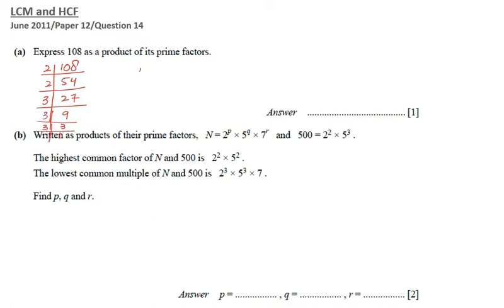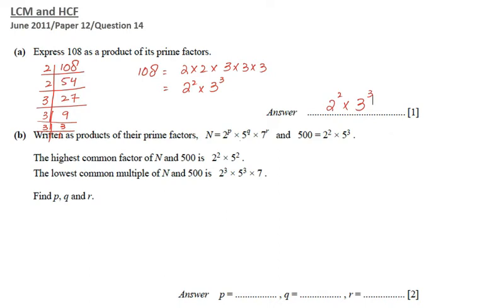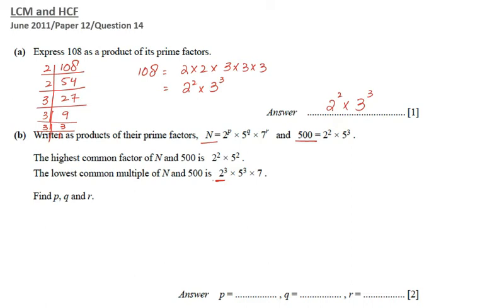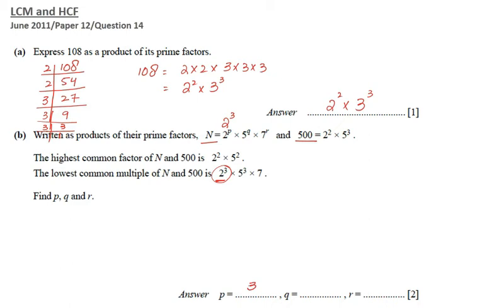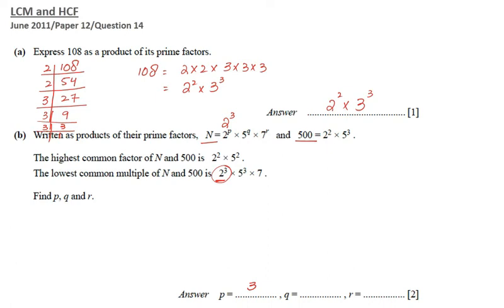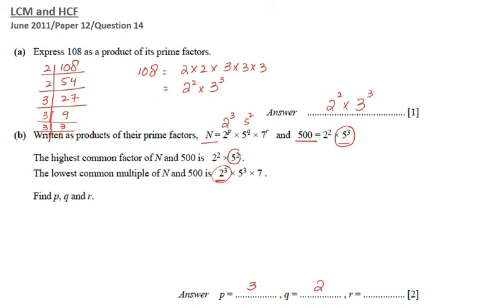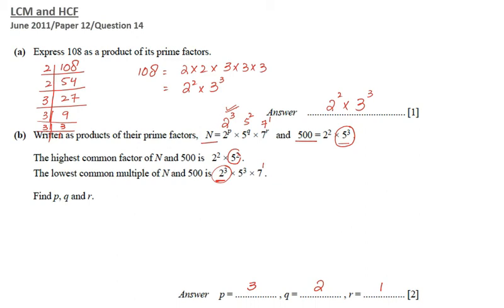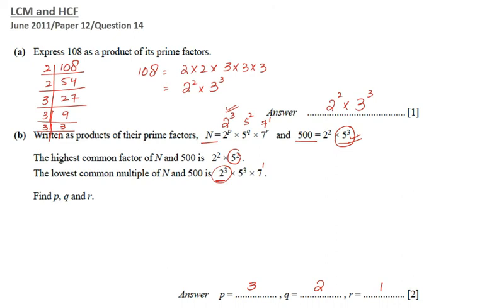LCM and HCF (Past Paper question from June 2011/ Paper 12/ Question 14)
Detailed Explanation of past paper question from Mathematics (4024), topic LCM and HCF.